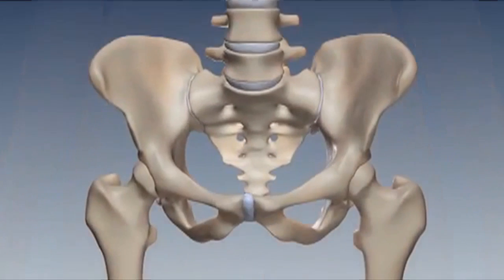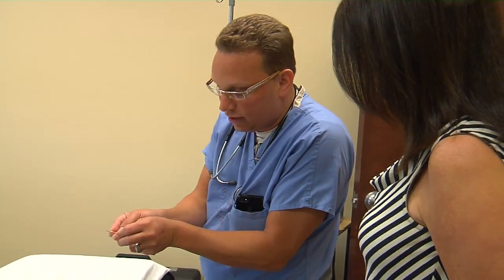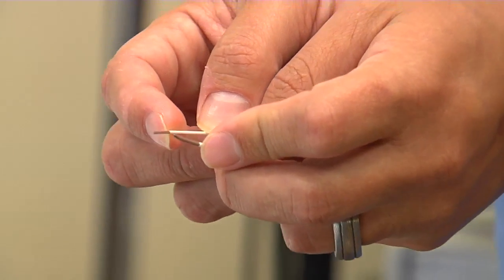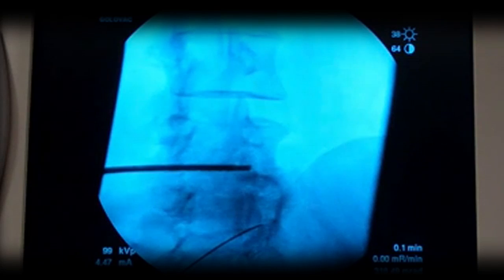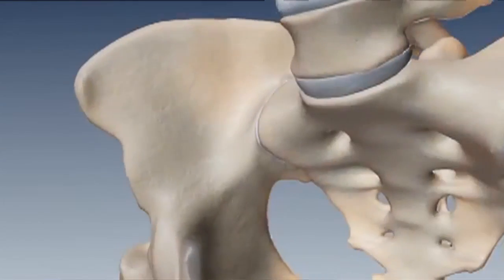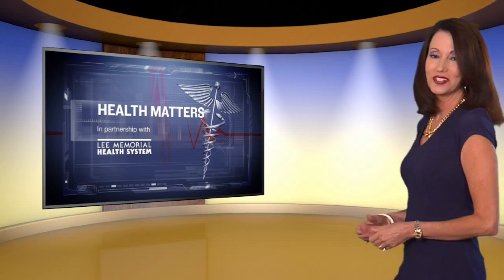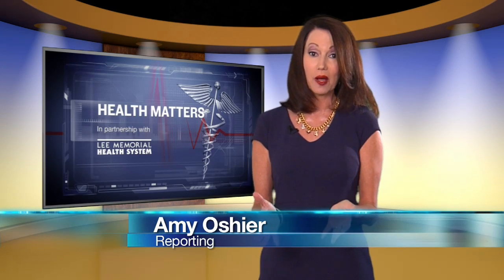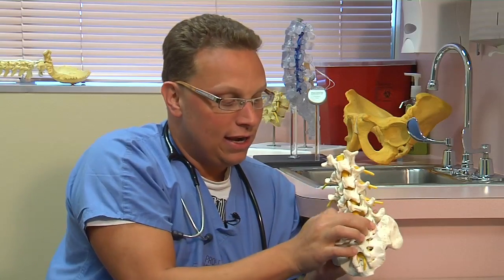High Tech Targeting of Low Back Pain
The sacroiliac or SI joints connect the spine to the pelvis, and are frequently the source of a great deal of pain in the lower back and thighs. Targeting them for treatment is going high tech, with new tools fine-tuned for this location.

Using radio frequency to eviscerate sensory nerves is used as a last resort to alleviate chronic nerve pain in various parts of the body, but this area presented a challenge.

"People have been trying to ablate the nerves for 20-30 years. They've known which nerves supply the sacroiliac joint.  But the traditional radio frequency burn makes such a small lesion that there all these fingers branches that come off the joint and you really need to get them all," says Dr. Andrew Gross, interventional pain specialist on Lee Memorial Health System's medical staff.

Targeting these joints took a different approach, because of the finger-like branches that extend from them. To come up with a solution that would mean finding a way to affect as many nerves as possible, without damaging surrounding tissue. Using a bipolar delivery technique is one way to accomplish that.

"You position needles facing each other and actually create a current that flows up and down the joint and it actually creates a strip that burns off all those little nerve endings and will actually basically really make that block of taking out all those nerves," says Dr. Gross.

Results don't last a lifetime while these nerves are damaged they may grow back. But patients can expect their pain to drastically diminish for several years.